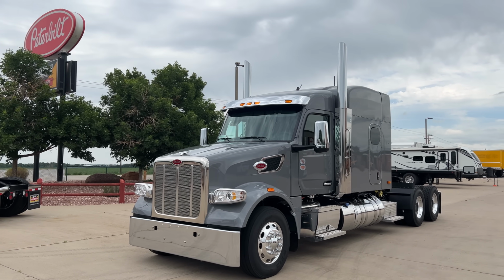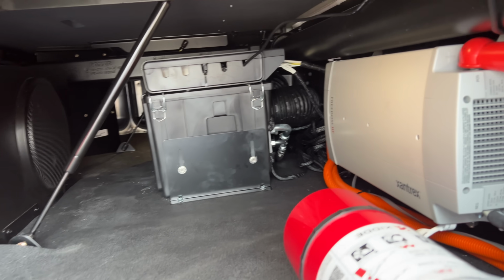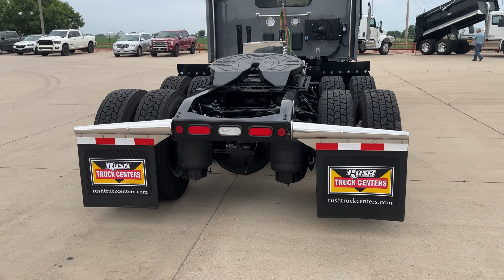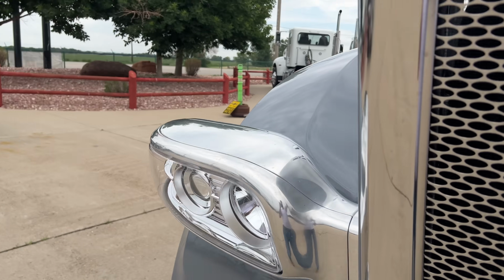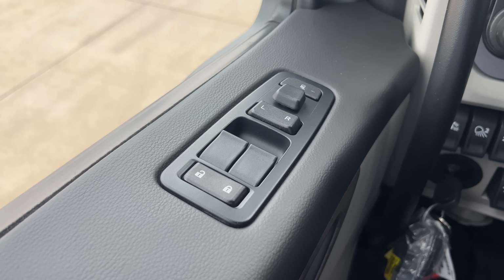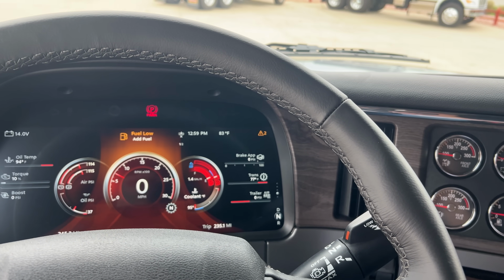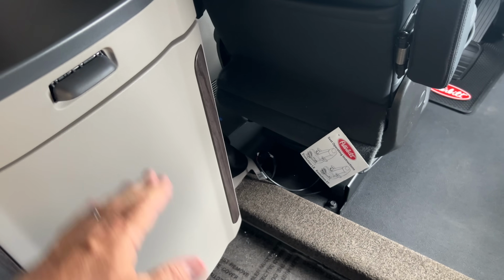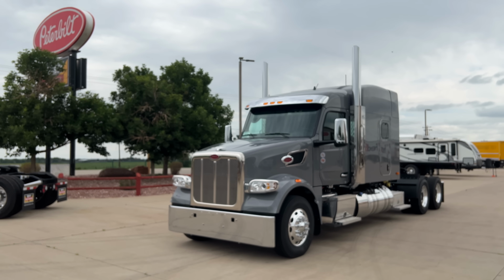2026 Peterbilt 567 Automated 18 speed! 605 Cummins, 2050TQ, Platinum, 80" sleeper!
2026 Peterbilt 567, North Sea Gray, Cummins X15, 605HP, 2050TQ, Eaton Endurant 18 XDPro automated (automatic) transmission, Platinum interior, 80" mid-roof standup sleeper, full gauges, heated and cooled seats, Holland FW35 5th wheel, outboard mounted 5th wheel, ThermoKing APU installed by ThermoKing of Cheyenne.
To order one like this please call, text or email Keith Couch.